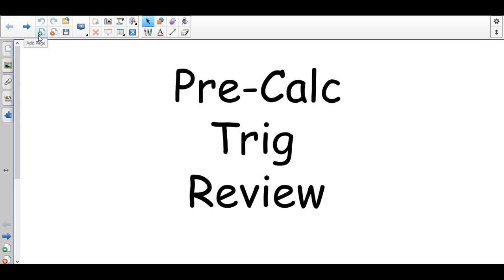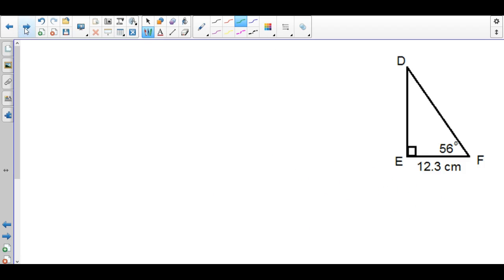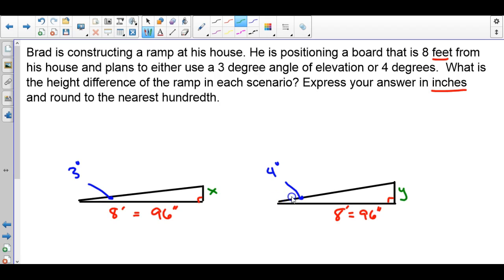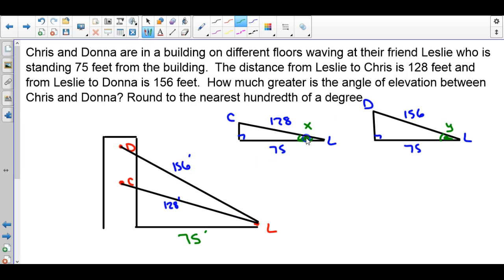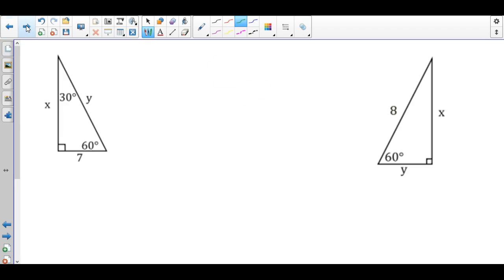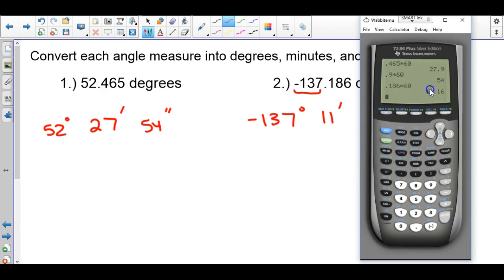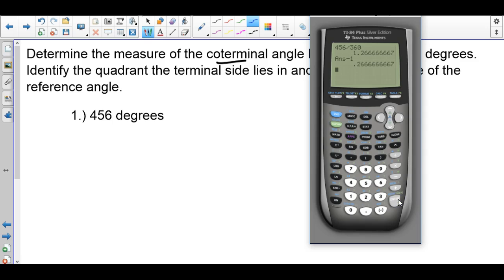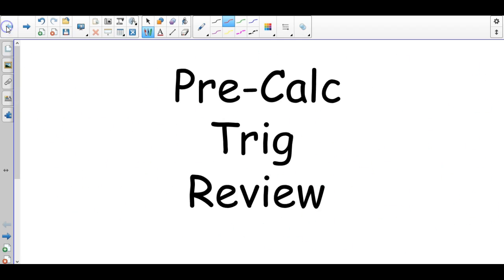PC Chapter 5 Review Part 1